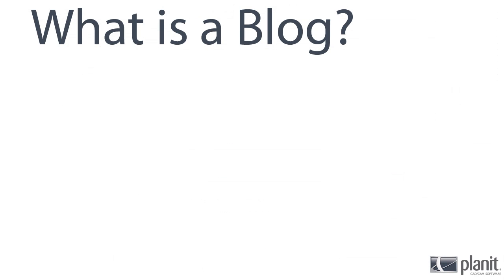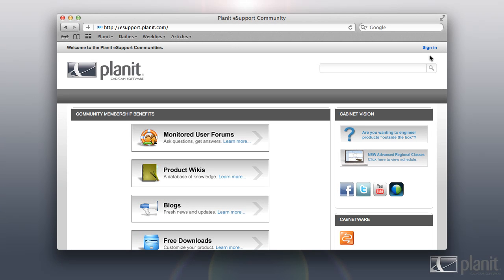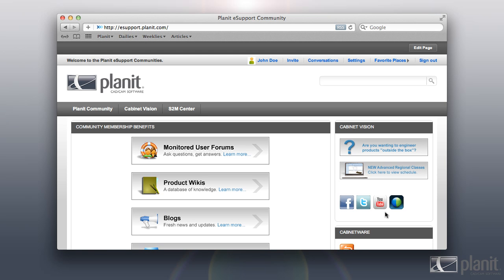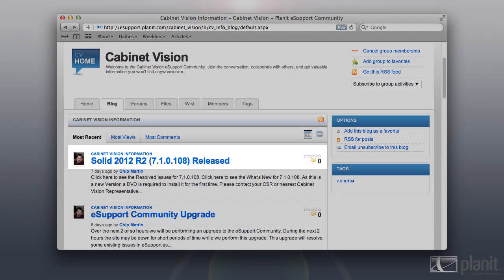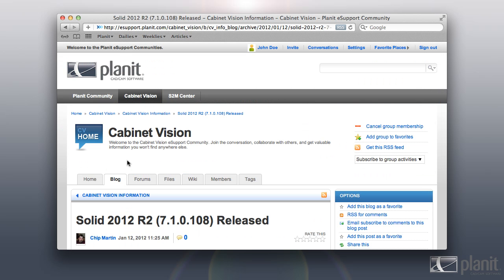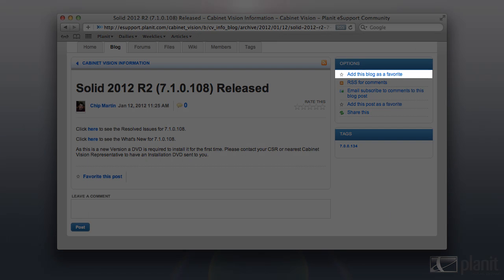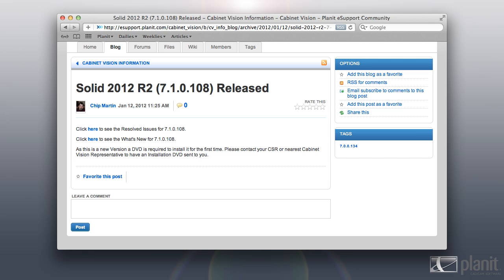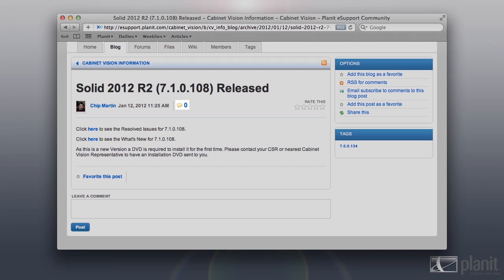Planit eSupport Product Blogs